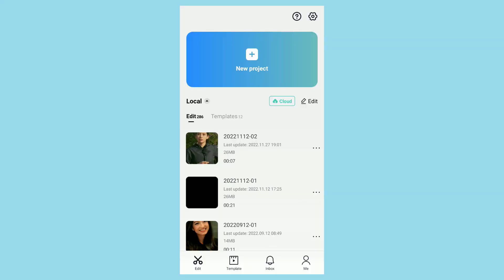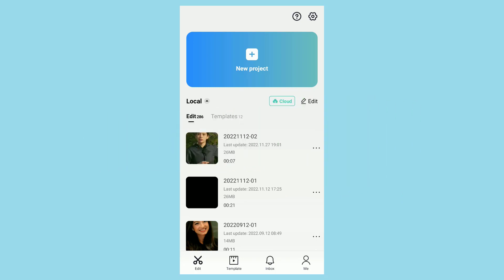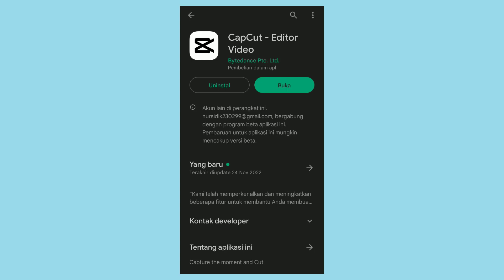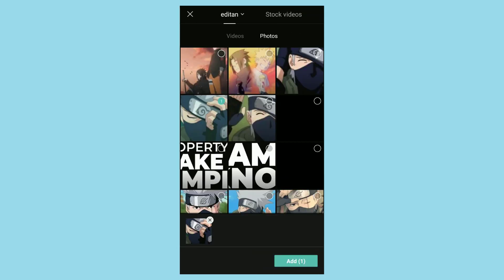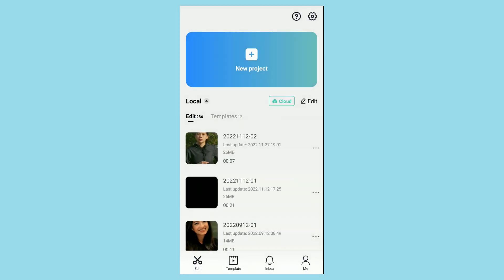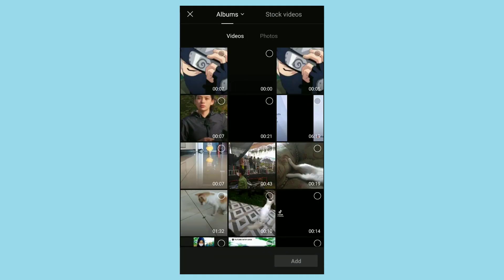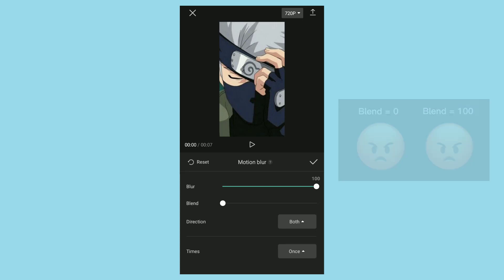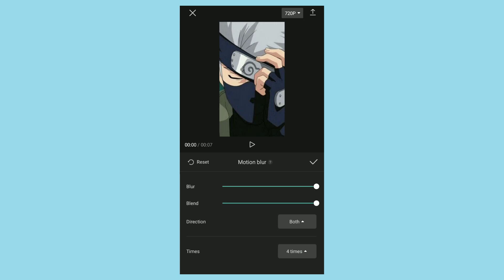How to Get and Make Motion Blur in CapCut, New Update!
Motion blur CapCut tutorial. In this video, I will introduce you to one of the new features that the CapCut app has, namely Motion Blur.

The Motion Blur CapCut feature can make the transition between frames or scenes in the video smoother. However, keep in mind that this feature can only be applied to videos and cannot be applied to photos or images.

How to Get Motion Blur in CapCut

Because it is one of the new features, the way to have motion blur in CapCut is that you have to first update the application to the latest version. You can do this on the Google Play Store service on Android or the App Store on iPhone or iOS.

How to Make Motion Blur in CapCut

1. Create a new project in the CapCut app.
2. Select and add several photos or images.
3. Set all photo duration to 1.5 seconds or whatever.
4. Save it as a video file.
5. Create a new project again and add a video from the photos you saved earlier.
6. Find the Motion Blur menu and open it.
7. Adjust some of the settings that appear according to what I showed in the video.
8. Finally, apply the Motion Blur effect to your video.
00:00 Intro
00:27 How to get motion blur in CapCut
01:05 How to make motion blur in CapCut
03:47 Outro